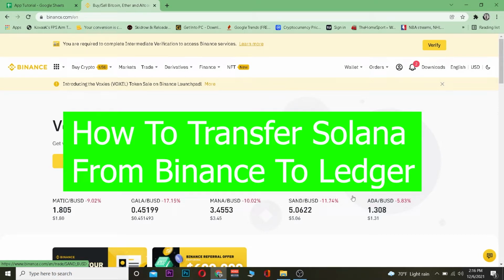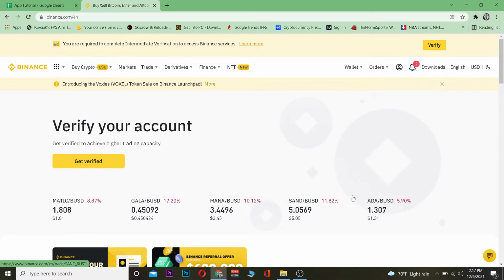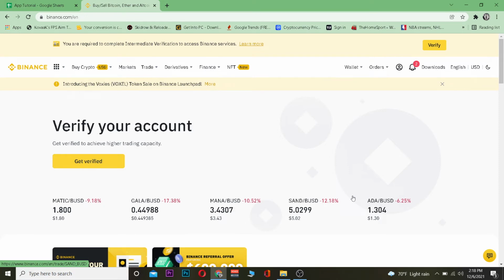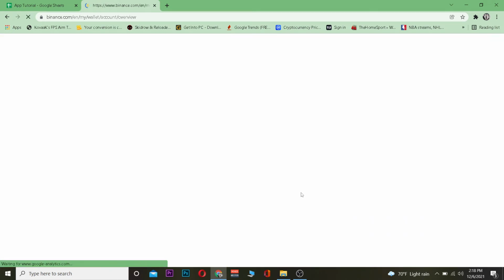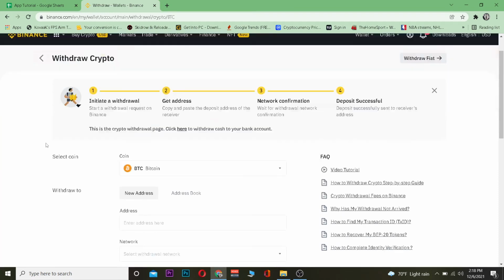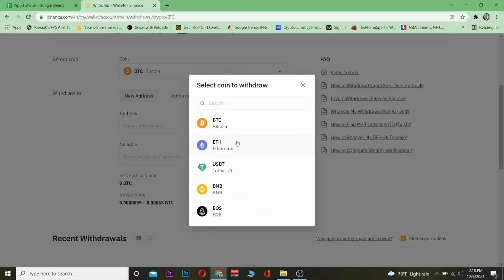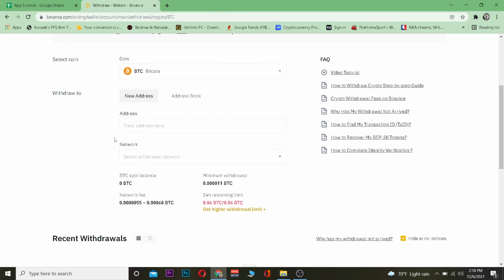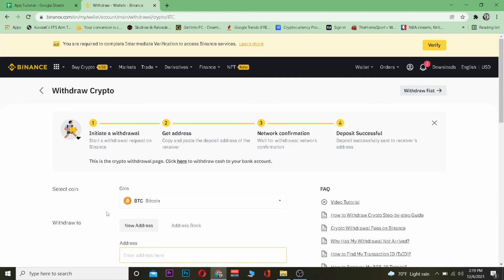How to Transfer Solana From Binance to Ledger | Transfer SOL to Ledger 2022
This video guides you through the exact steps on How to Transfer Solana From Binance to Ledger .

CHAPTERS
0:00 - Intro
0:10 - How to Transfer Solana From Binance to Ledger
2:15 - Outro